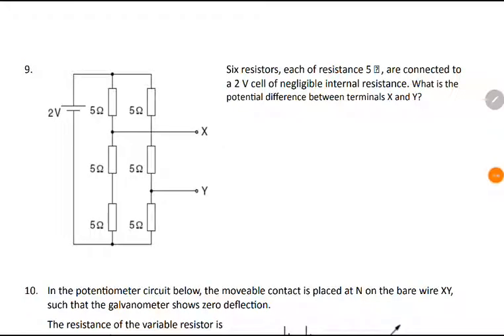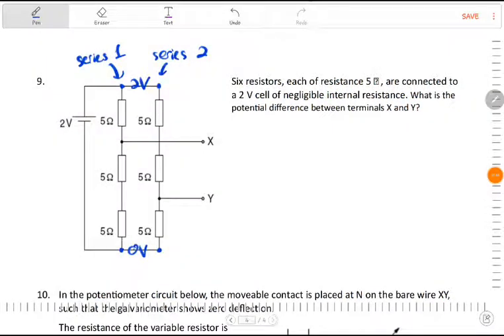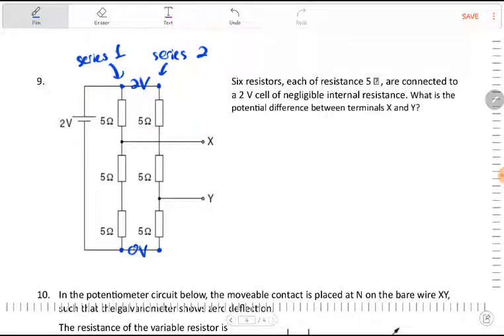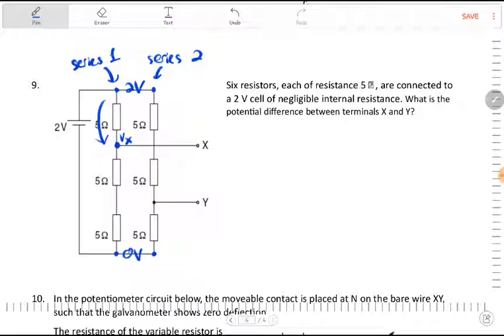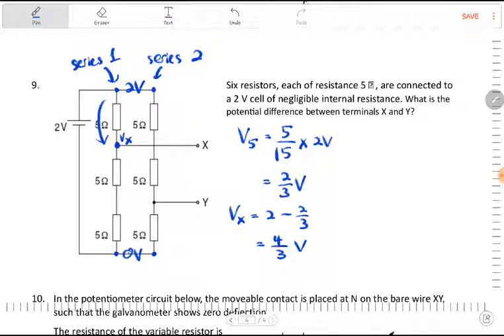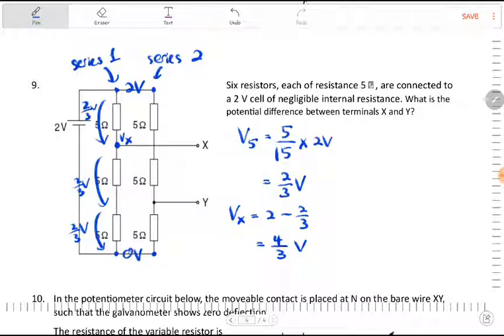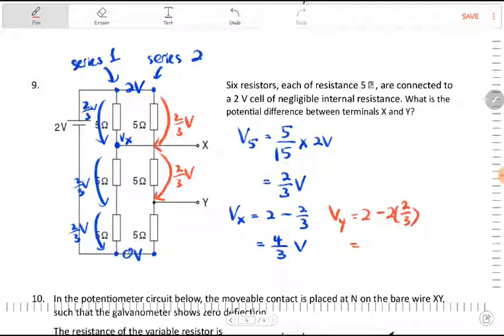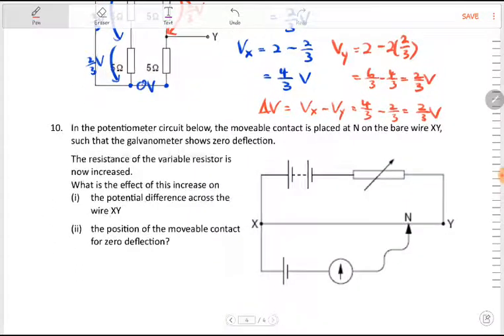20 Potential Divider Circuit-Example